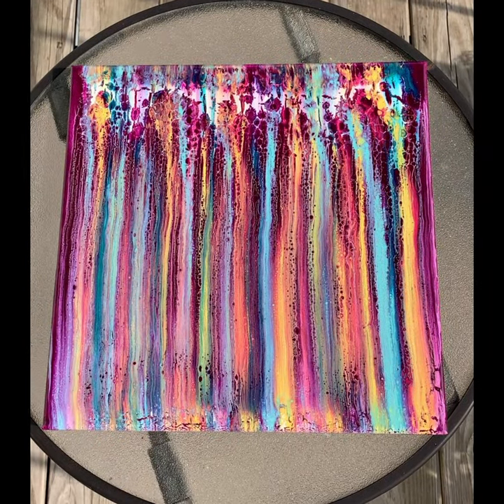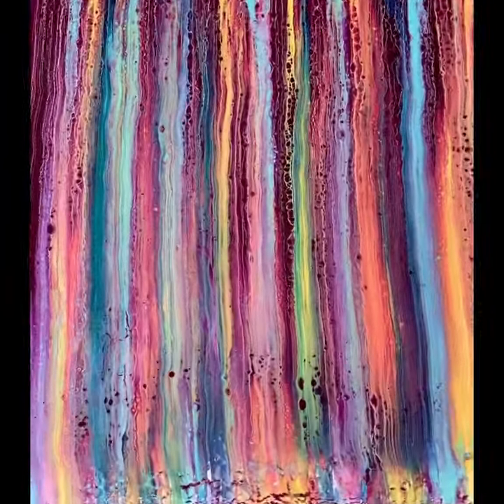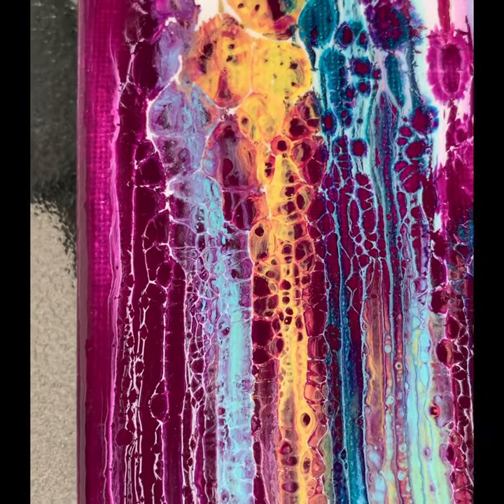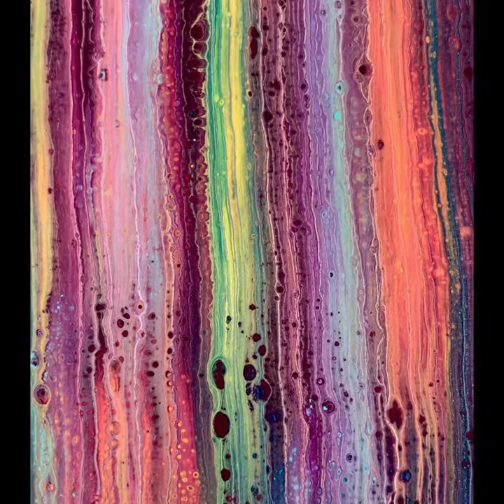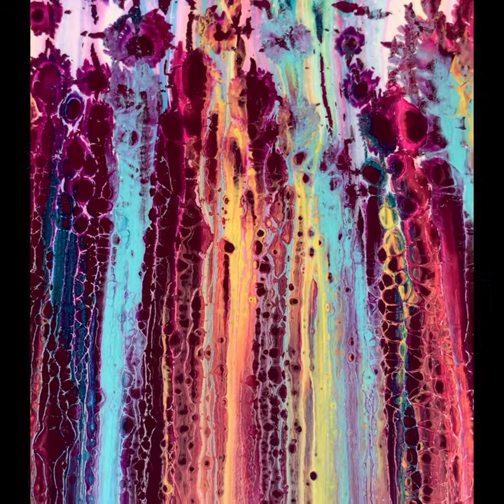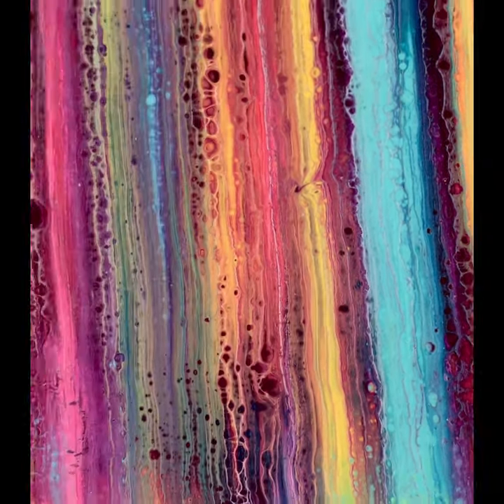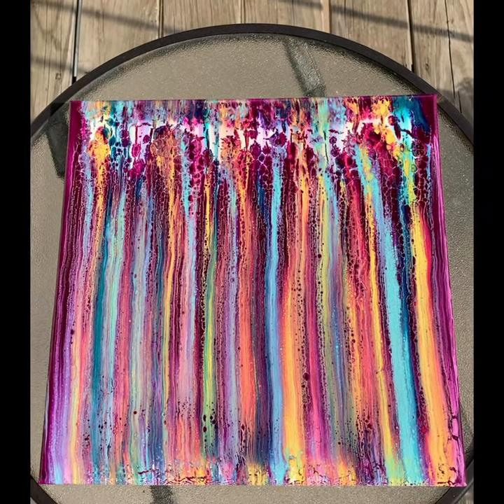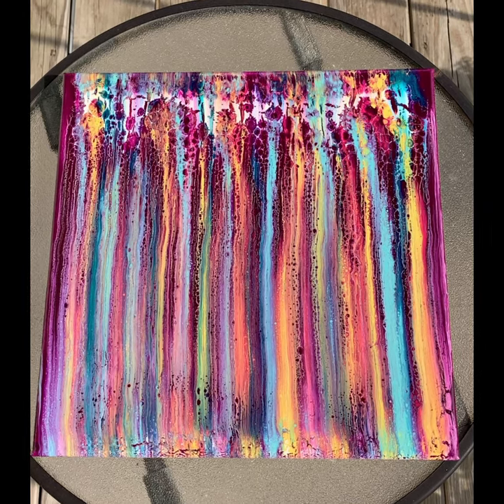**SOLD** “Psychedelic Storm" Acrylic Painting Showcase - Acrylic Pouring - Abstract Art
A short video showcasing an abstract painting that I will soon be adding to my Etsy shop inventory.

All available artwork can be purchased in my Etsy shop at: